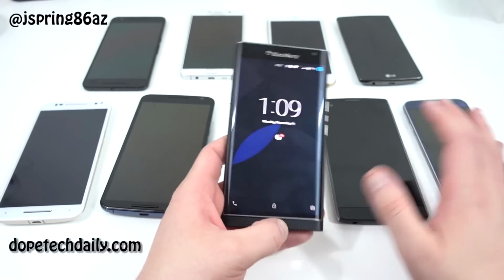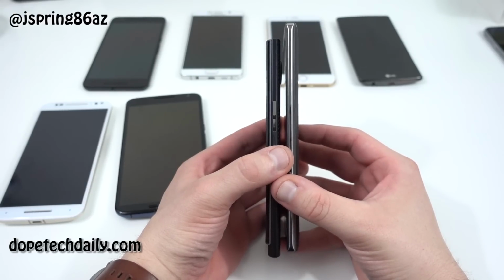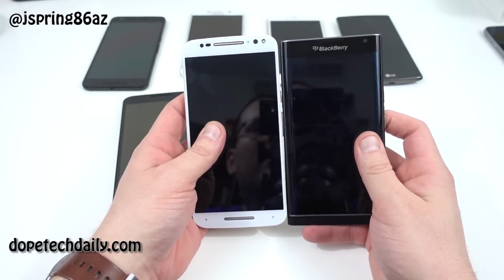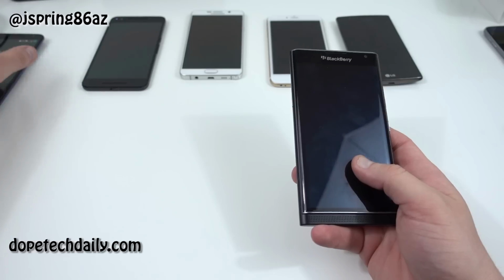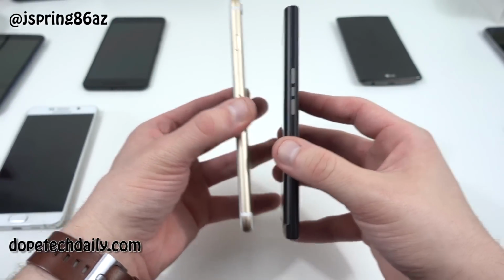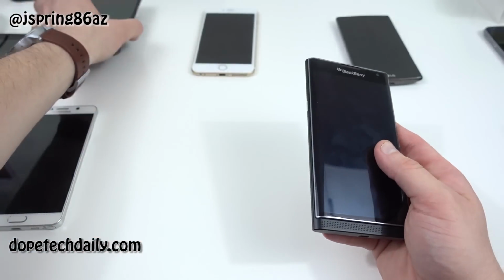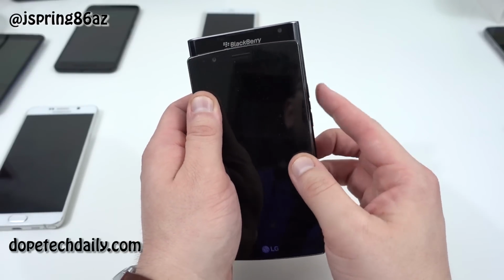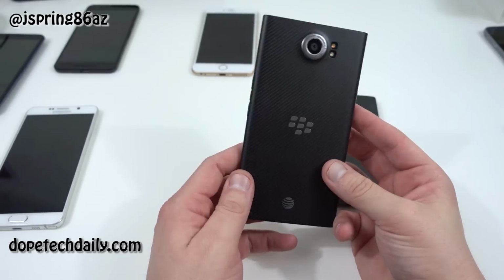Blackberry Priv Size Comparison vs iPhone 6S+/Note 5 and More!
Click below to follow me online!